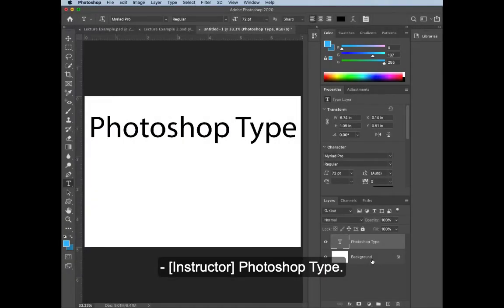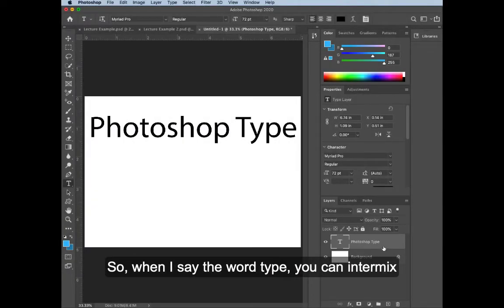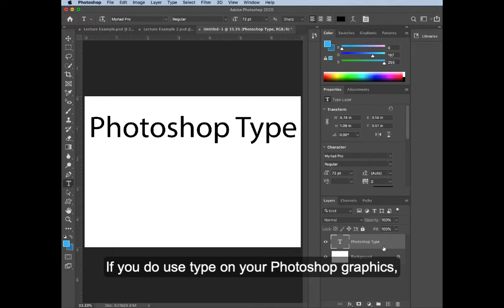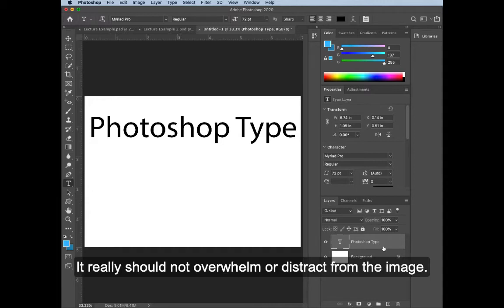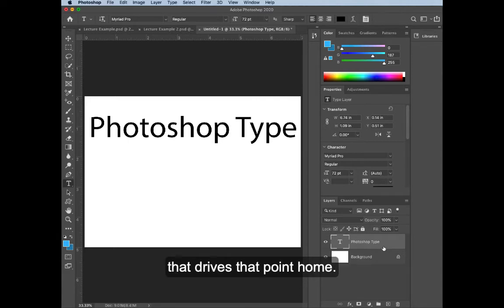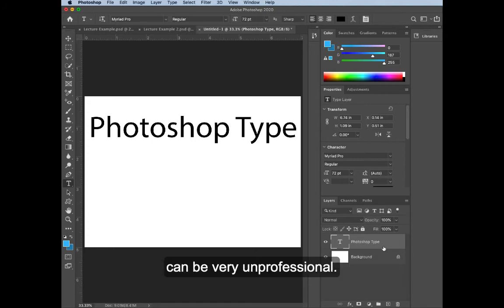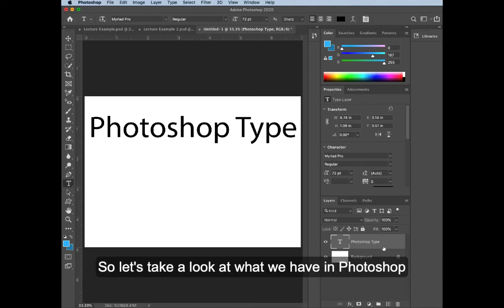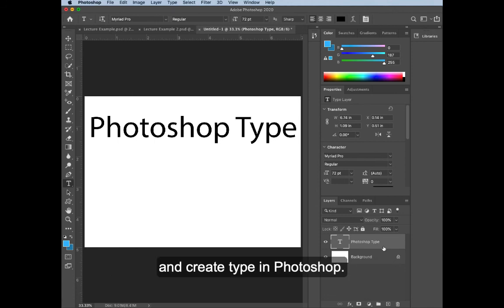1 Intro to Photoshop Type 2020 cc